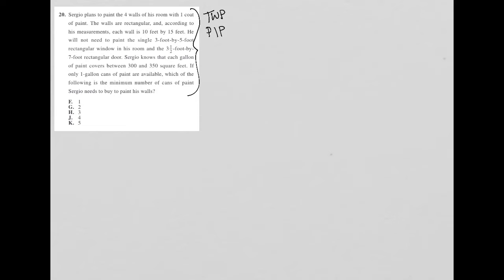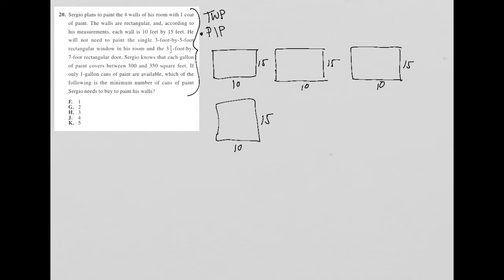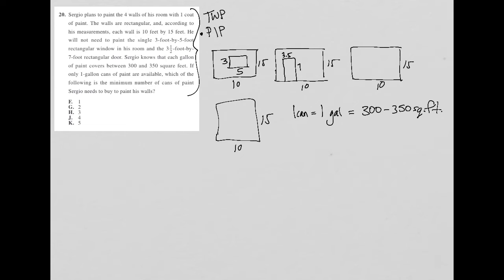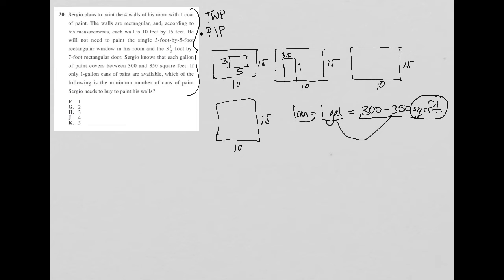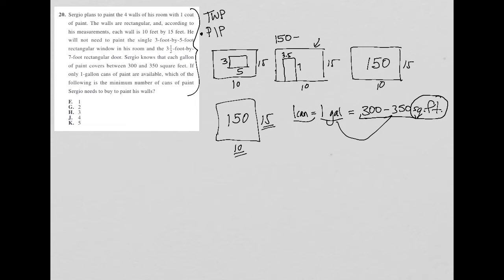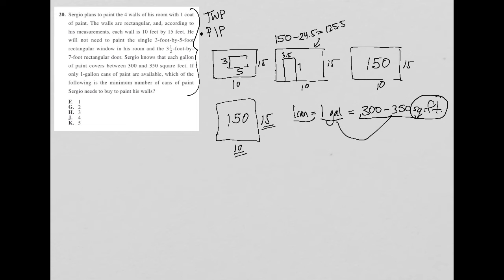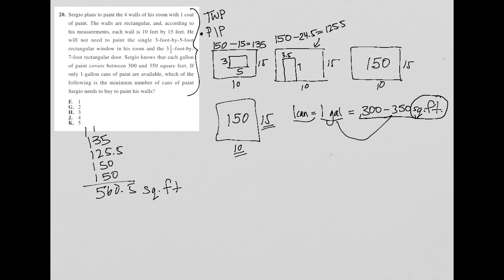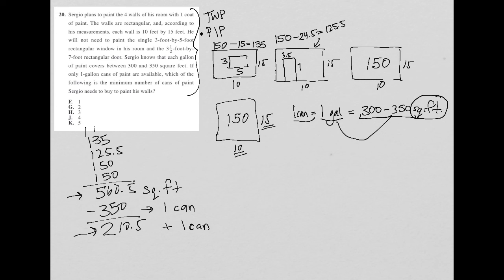Sergio plans to paint the 4 walls of his room with 1 coat of paint. The walls are rectangular...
2011/12 Official ACT question 20:

Sergio plans to paint the 4 walls of his room with 1 coat of paint.  The walls are rectangular, and, according to his measurements, each wall is 10 feet by 15 feet.  He will not need to paint the single 3-foot-by-5-foot rectangular window in his room and the 3 1/2-foot-by-7-foot rectangular door.  Sergio knows that each gallon of paint covers between 300 and 350 square feet.  If only 1-gallon cans of paint are available, which of the following is the minimum number of cans of paint Sergio needs to buy to paint his walls?